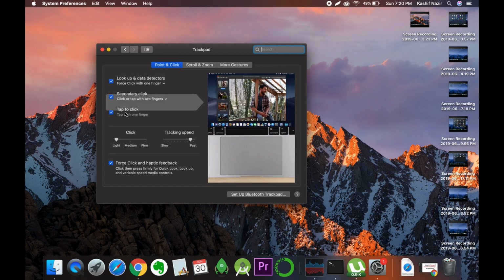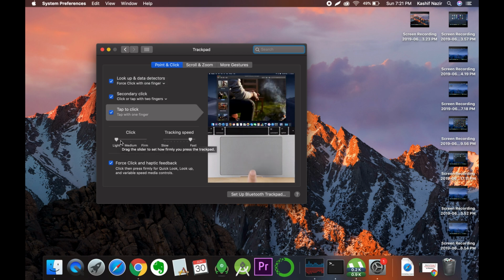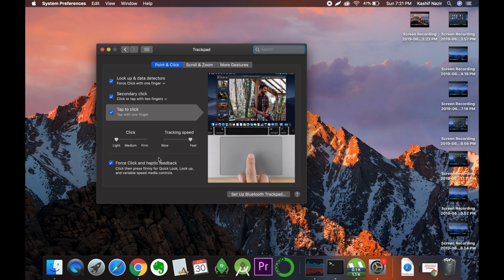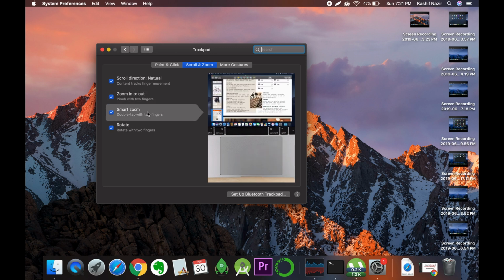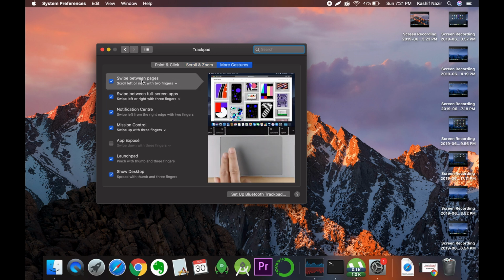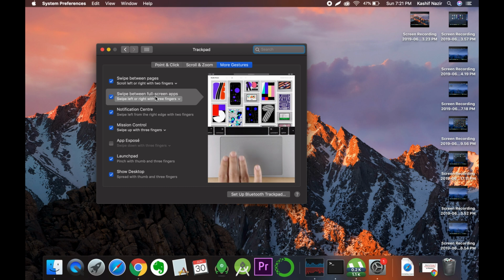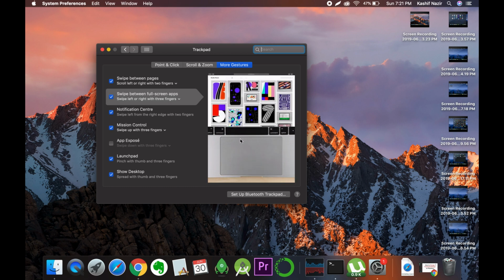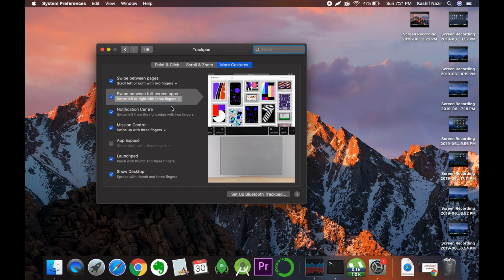How to Change Trackpad on Mac UPDATED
How to Change Trackpad on Mac, Macbook Pro, Macbook Air, Macbook Mini UPDATED